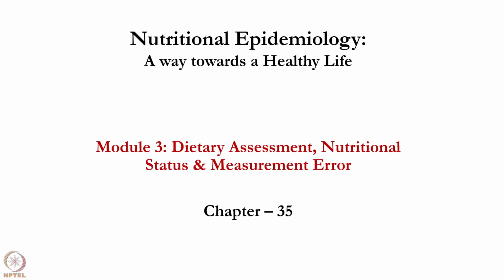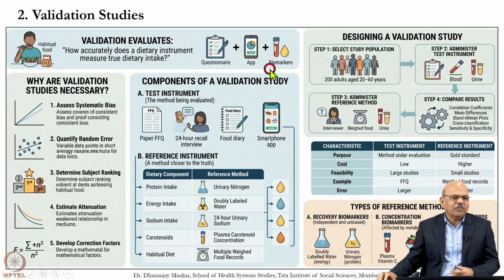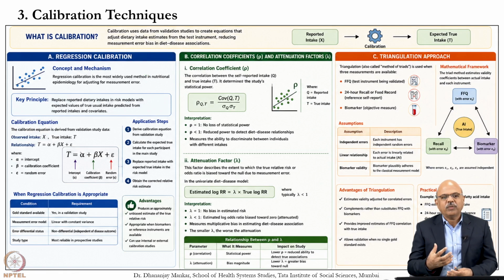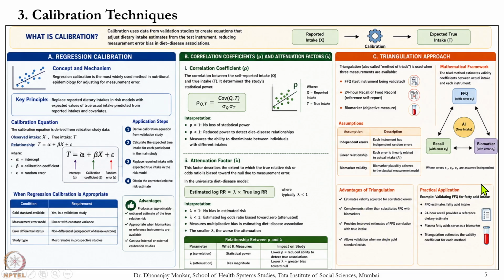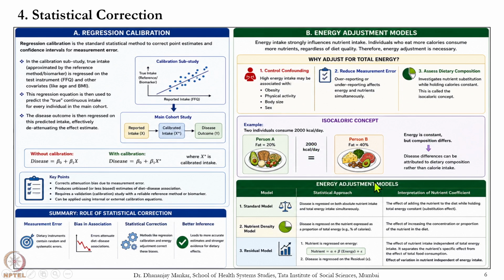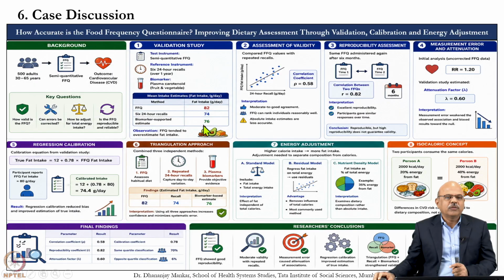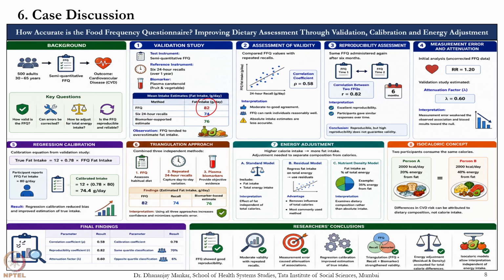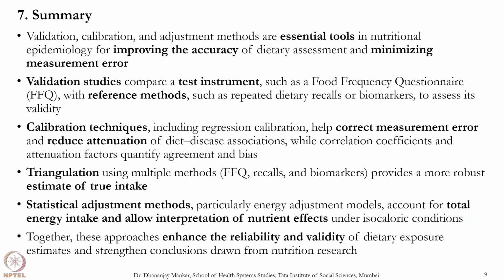Week 7: Lecture 35: Validation, Calibration & Adjustment Methods